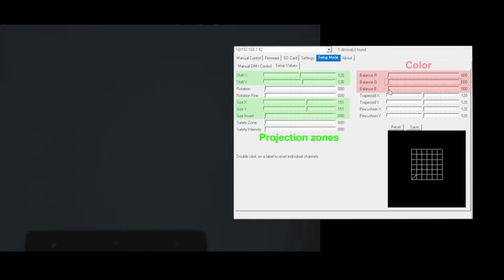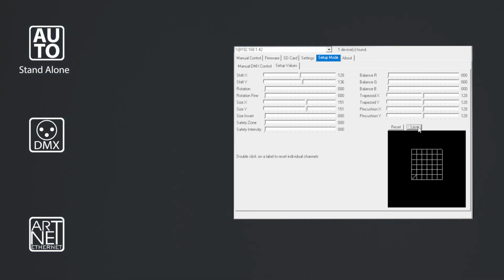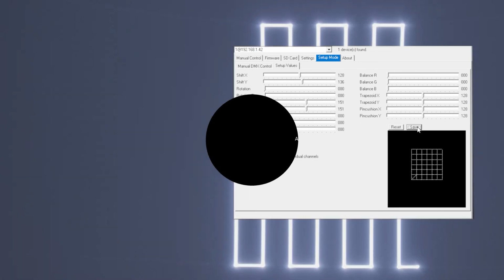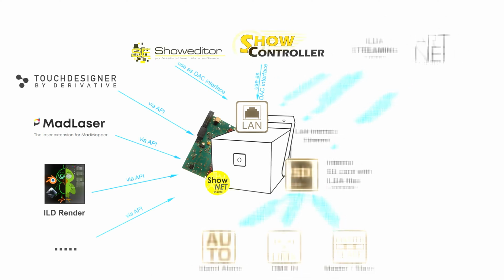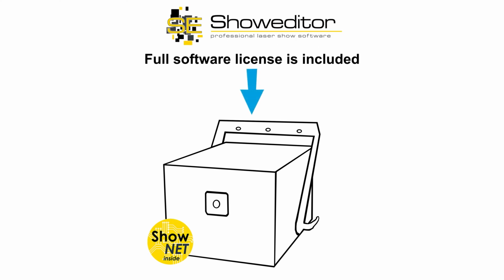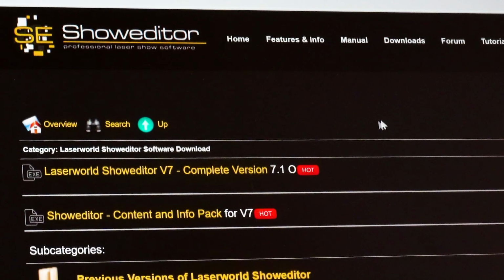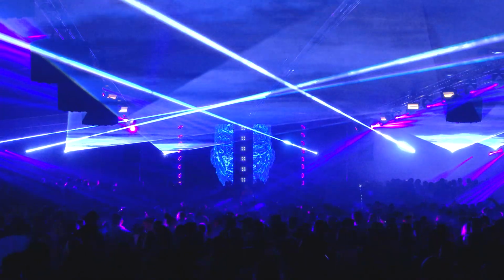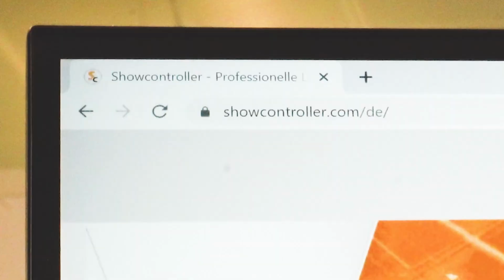Laserworld DS-1000RGB MK4 product video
The Laserworld DS-1000RGB MK4 is a high power full colour semi professional laser with built in multi-control mainboard. Amazing DMX control with internal safety settings making it simple to control multiple units along with the rest of your DMX lighting. Full feature laser show software license included! Sealed optics section for low maintenance
Super-silent: fanless system - perfect for small/medium sized nightclub installs, indoor events and mobile DJs.

- 1'000 mW guaranteed power
- Graphics capable - 40 kpps@8° ILDA
- Max scan angle 50°
- Full colour mixing - analog modulation
- Extremely sharp intense beams – 3mm beam diameter and low divergence of 0,9 mrad
- Save safety settings direct to the laser and they apply in all modes
- Link multiple units with linking Power, DMX and ILDA
- Free computer control software – Showeditor - upgradable to Showcontroller
- Multiple control modes - Auto, DMX, Artnet and ILDA

ShowNET mainboard as standard:
Various control options: ILDA, Professional DMX and ArtNET (two modes), LAN (computer control, integrated DAC), Stand-Alone Operation, ILDA Streaming Receiver, Master-Slave
Create custom content, store it inside the laser and play it back in different modes
Free laser show control software included